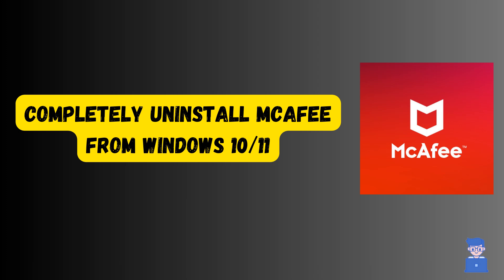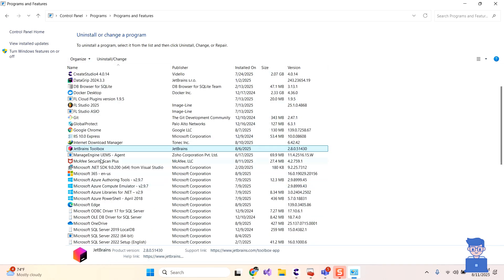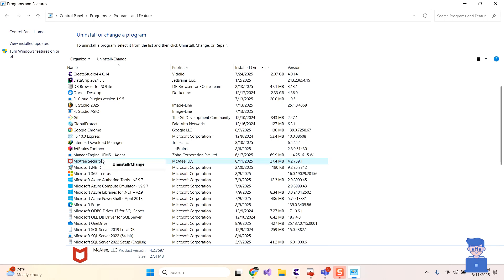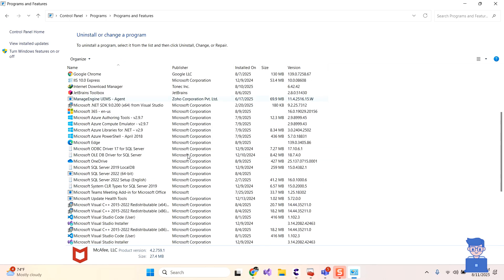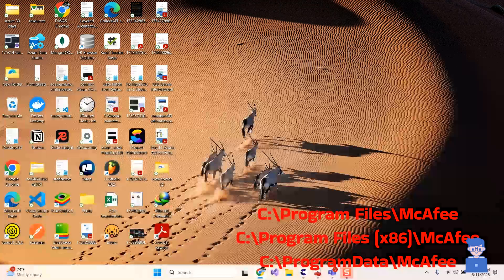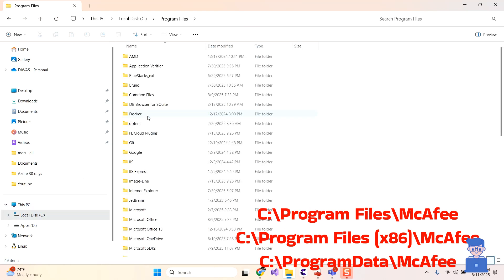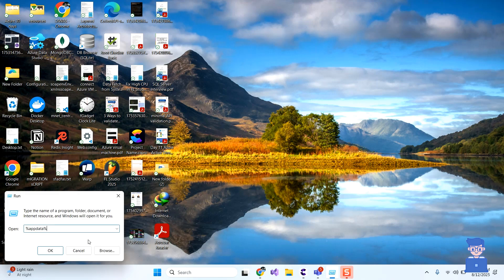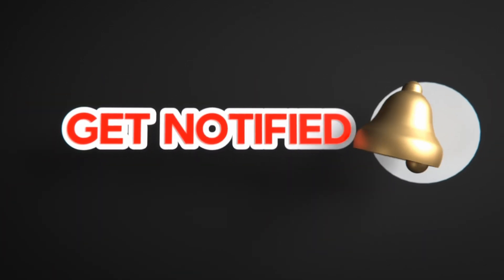How to Completely Uninstall McAfee from Windows 11 (Easy Guide)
Struggling to remove McAfee antivirus from your Windows 11 PC? In this easy step-by-step guide, I’ll show you how to completely uninstall McAfee and get rid of all leftover files and settings—fast and hassle-free.